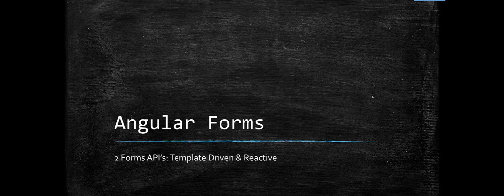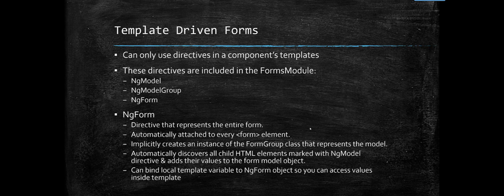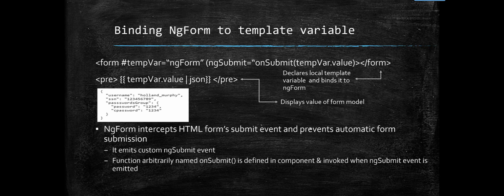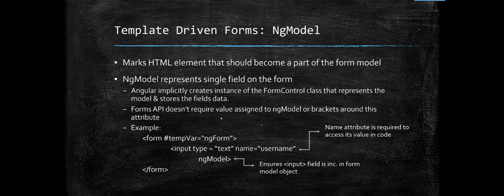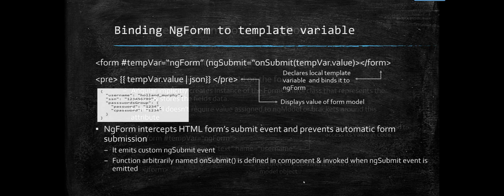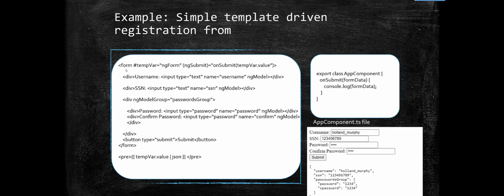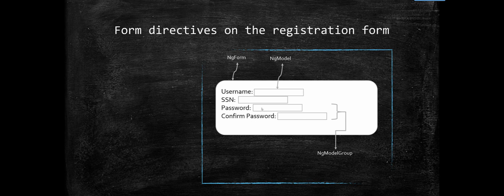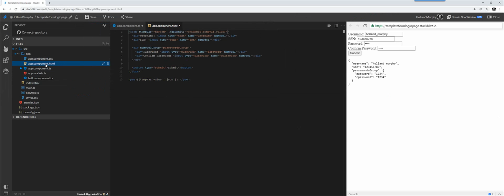Angular Template Driven Forms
Angular offers two form API's.  Template driven forms and reactive forms.  Depending on use case and application necessitates using one API over the other.  This video dives into basic template driven forms and explains template driven forms directives.